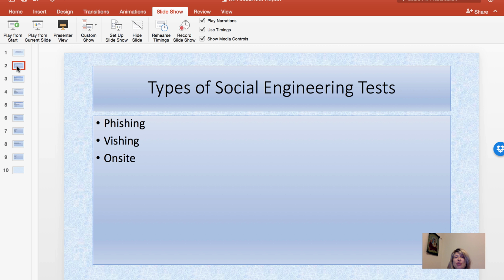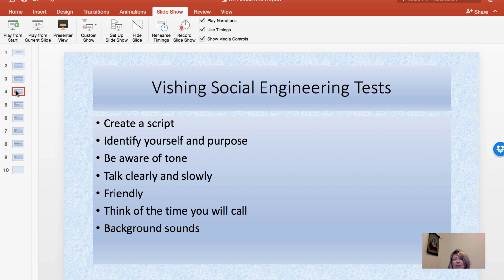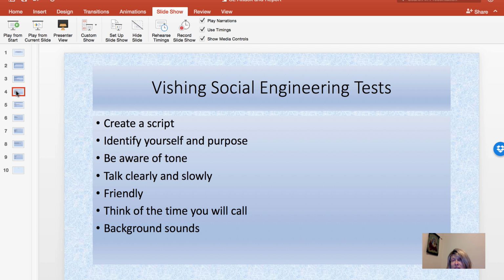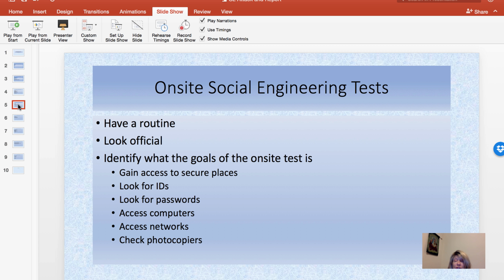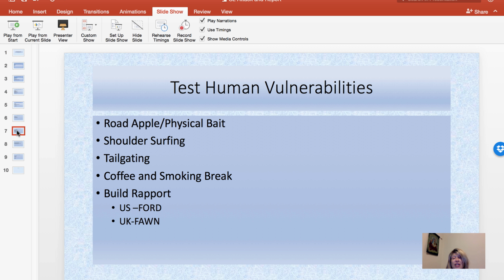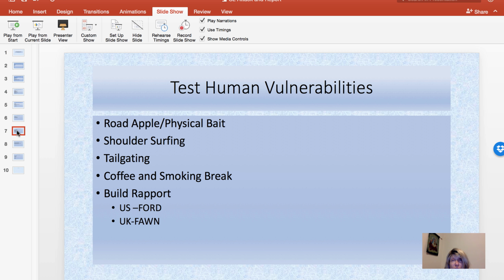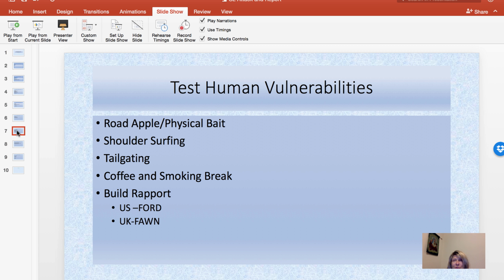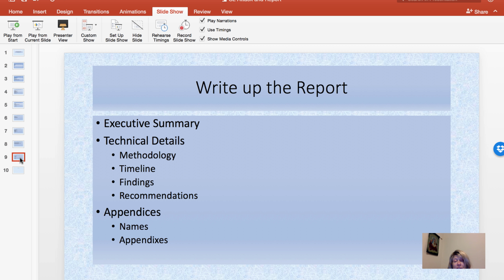Social Engineering test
Social Engineer
Tests
onsite
phishing
vishing